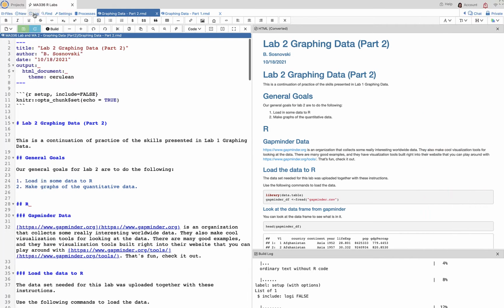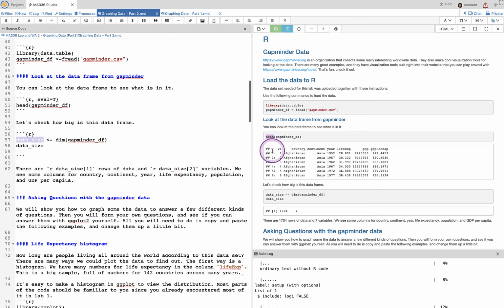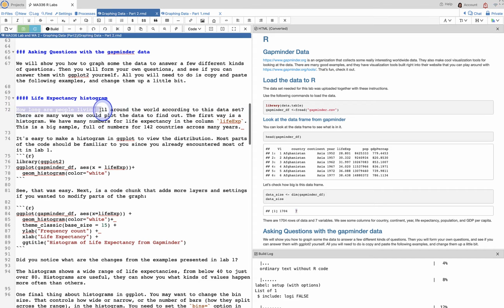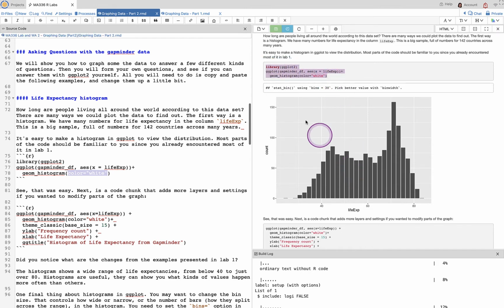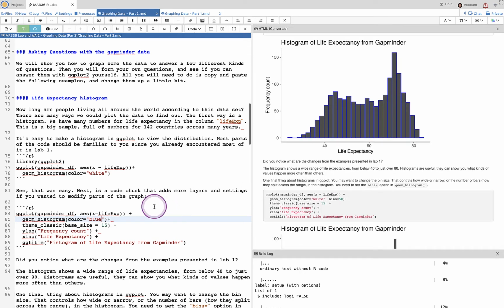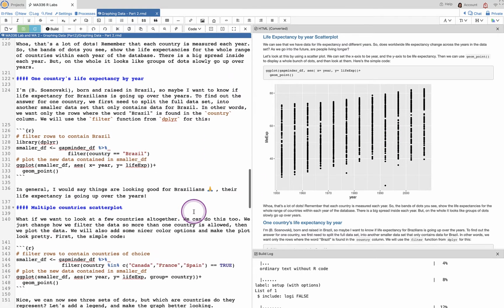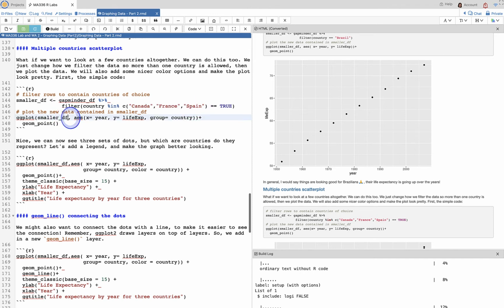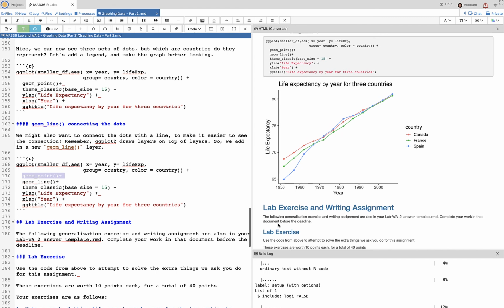MA336 Lab and WA 2 Graphing Data (Part 2)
This is a brief tutorial on the contents in Lab 2 about graphing data in my MA336 class.